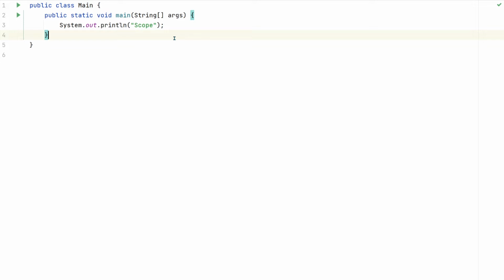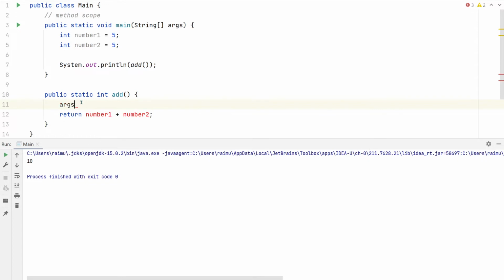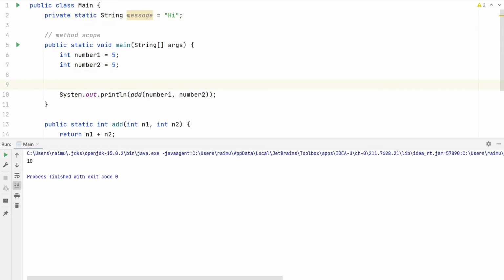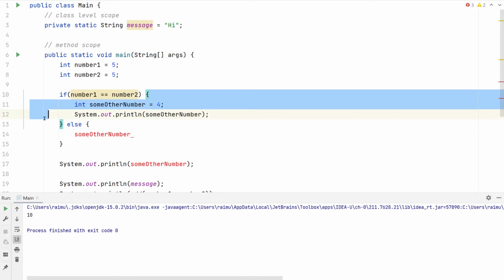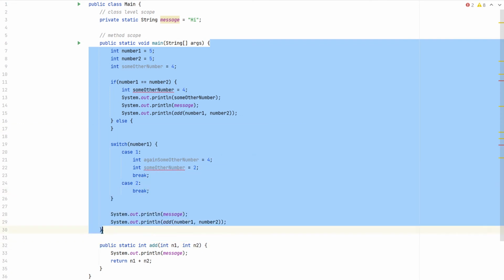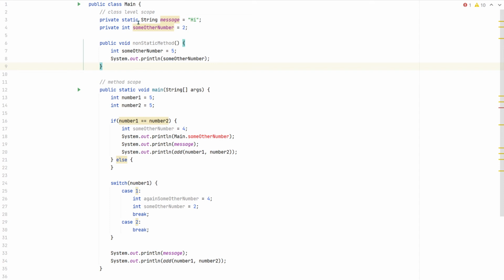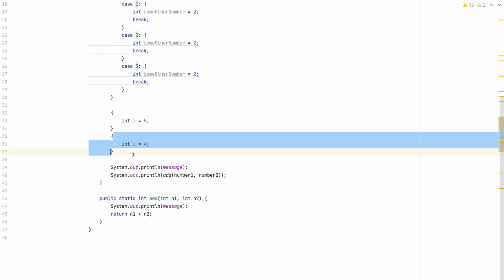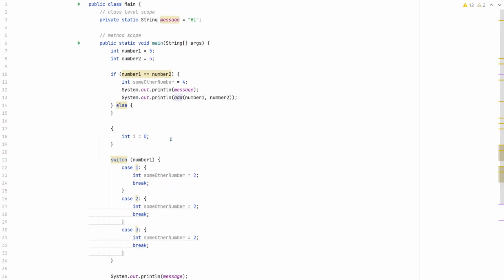Java - introduction to scope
A small introduction on what is the scope of a variable in Java. Scope in methods, classes, and other code blocks like (if statements, switch statements, ...) are covered.